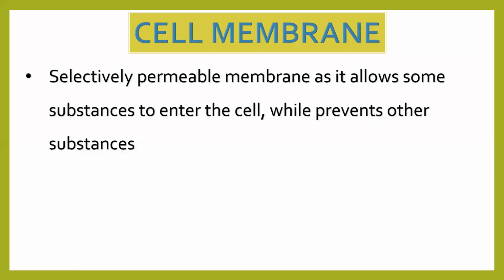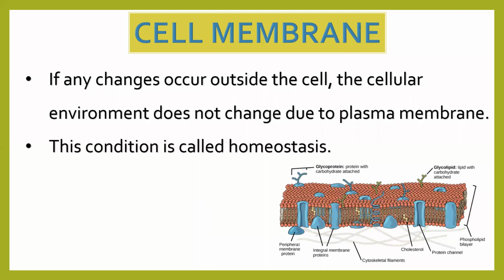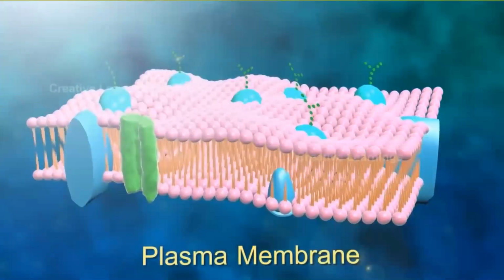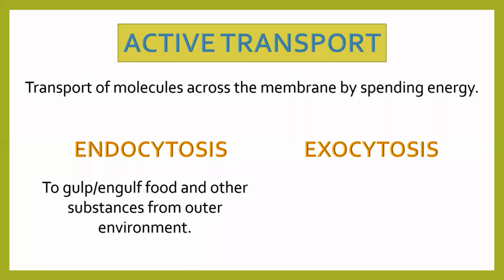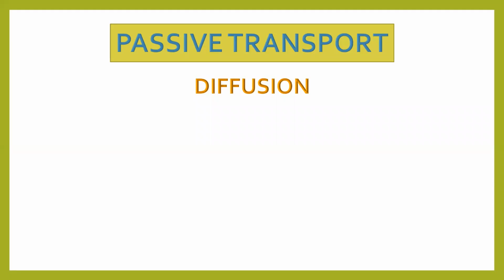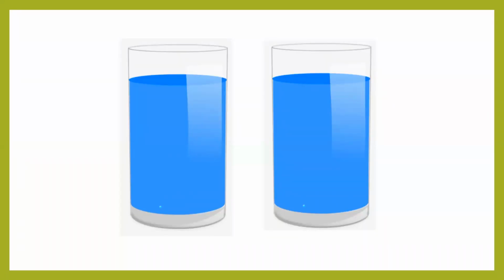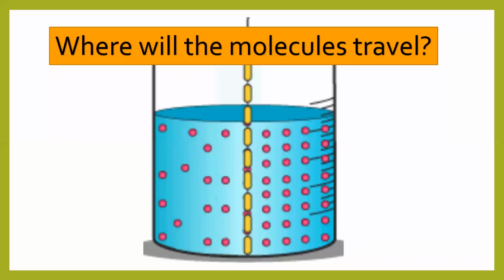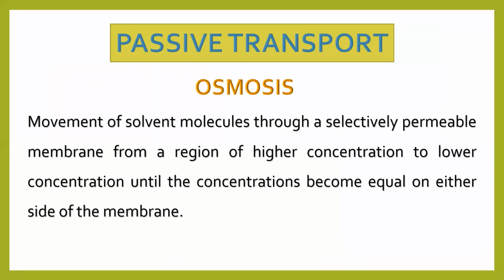8th. science. topic cell and cell organelles. lect 2. 25/11/2020